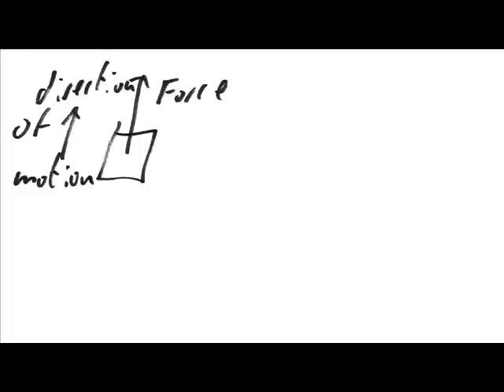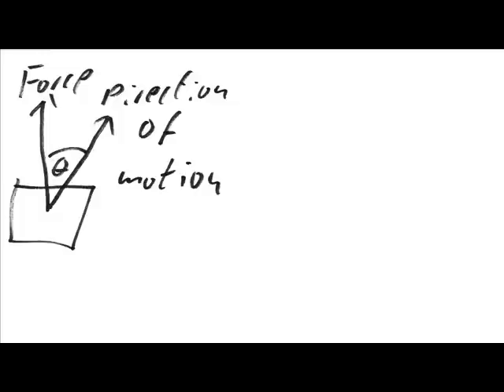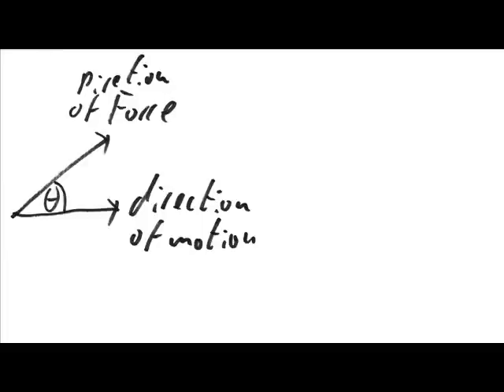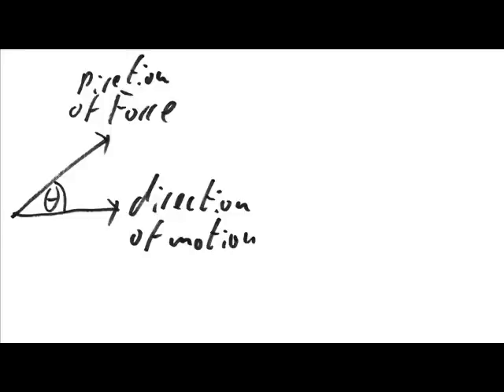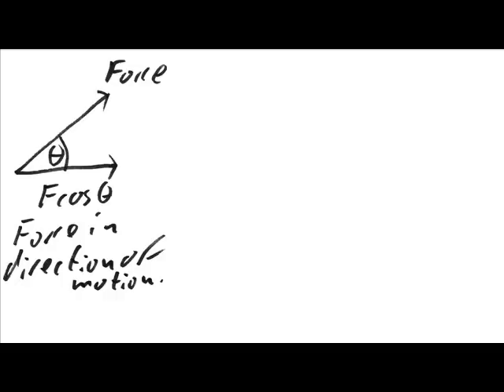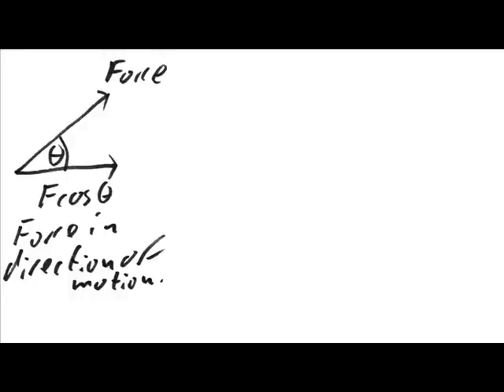1 Work and energy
Part of my "Advanced Physics Tutor" website. This video concerns the definition of energy and how it can be measured using mechanical means